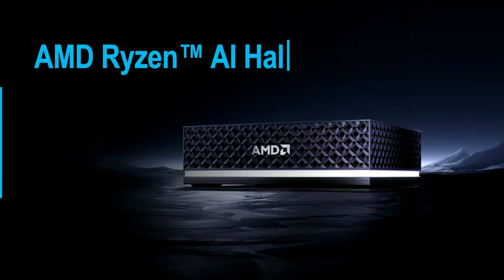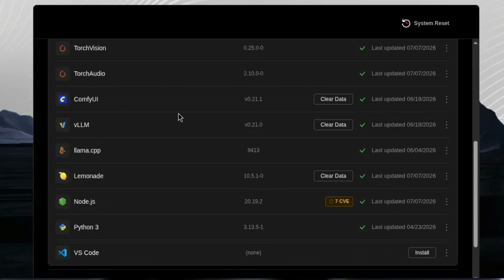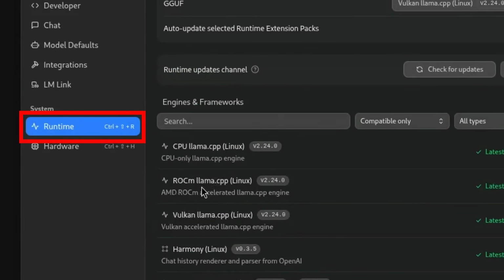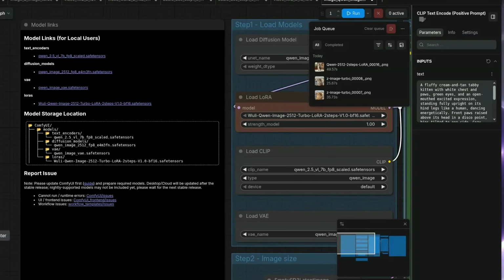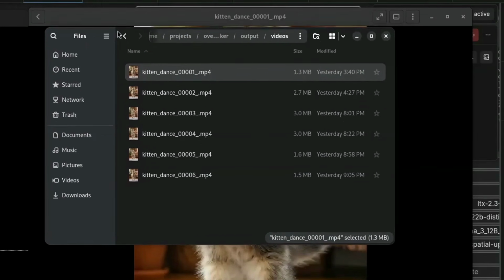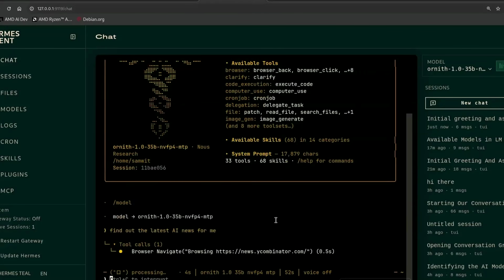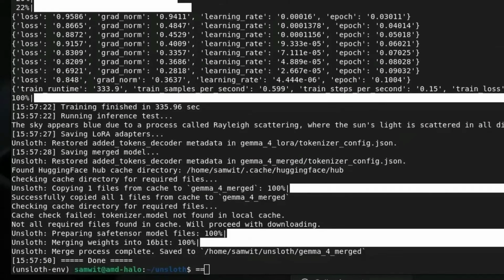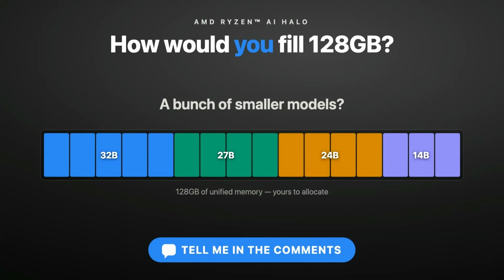AMD Ryzen AI Halo - 100% Local AI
In this video I look at using the latest Ryzen AI Halo from AMD for local AI tasks.

⏱️Time Stamps:
00:00 Intro
00:33 AMD Ryzen AI Halo
02:23 Specs
05:12 Playbook
07:22 Demo: LM Studio
10:32 Demo: ComfyUI
17:03 Demo: Hermes-Agent
21:31 Demo: Unsloth